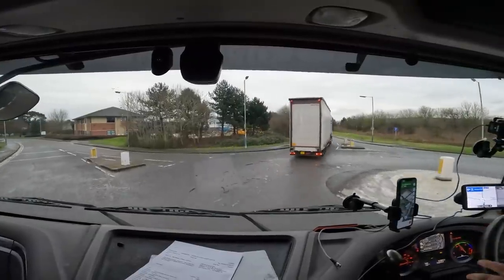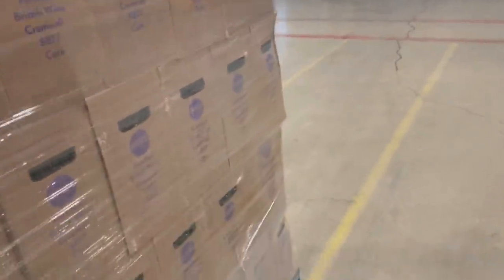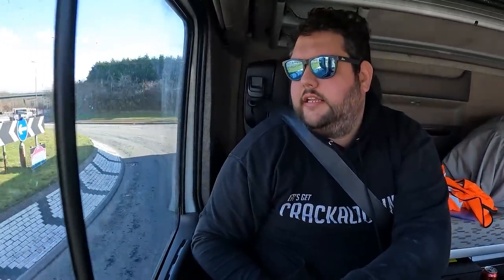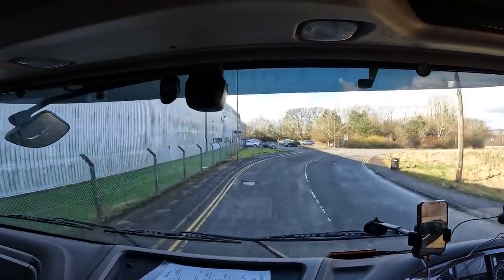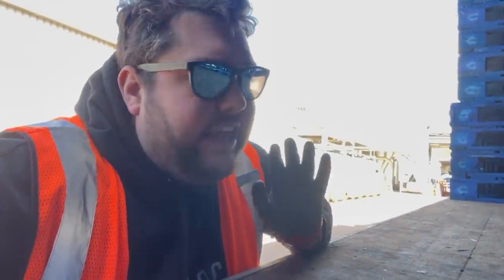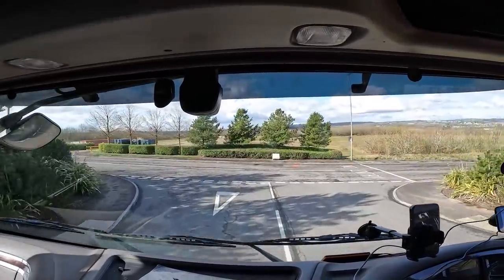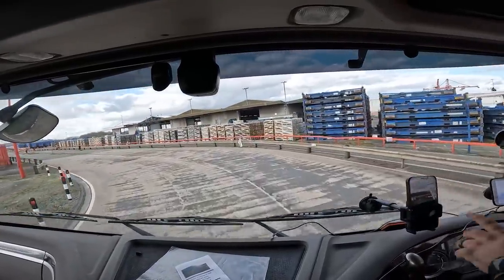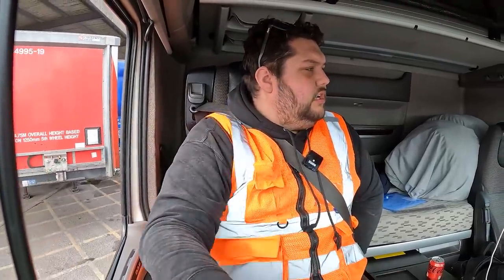Road To Being An International Transport Manager￼ And Owner Operator Starts Here!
UNEDITED VIDEO FOOTAGE OF ME BEING LOADED

yfood
This stuff tastes amazing. 500 calories in a bottle and is one of the reasons ive lost weight! just one bottle a day and it helps me NOT to snack during the day. Defiantly recommend.
TomTom
D4 Drivers
Looking for work? Avail have been a longtime channel supporter and they specialize in finding people with a HGV lance work in the UK.

If you're looking to track your personal vehicle or manage a whole fleet of vehicles then I highly recommend you use the company "Track it 24/7"
I actually use one of their trackers in my own personal vehicle (bought out of my own money) and absolutely love it.